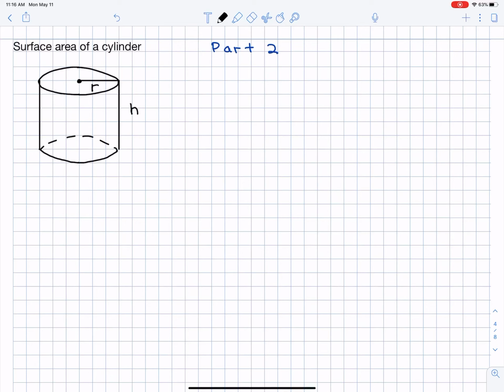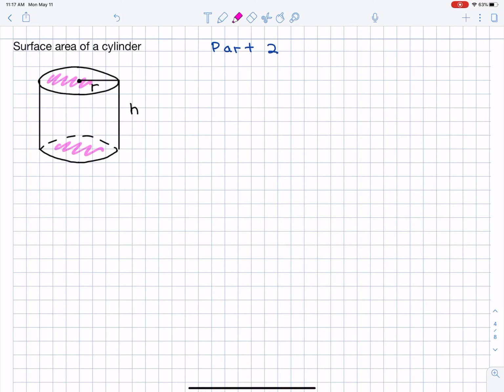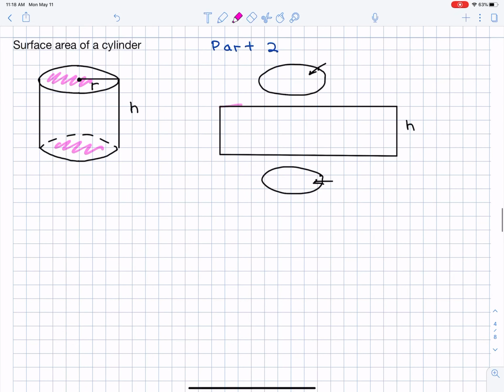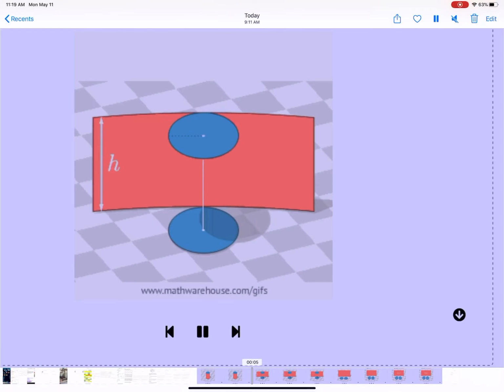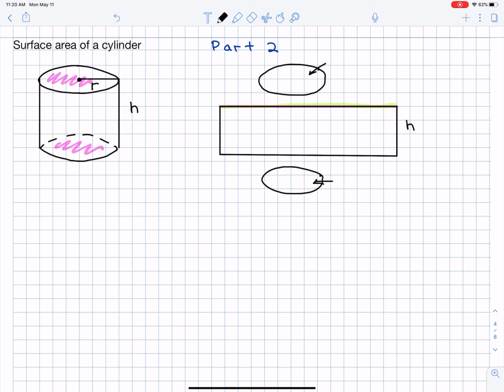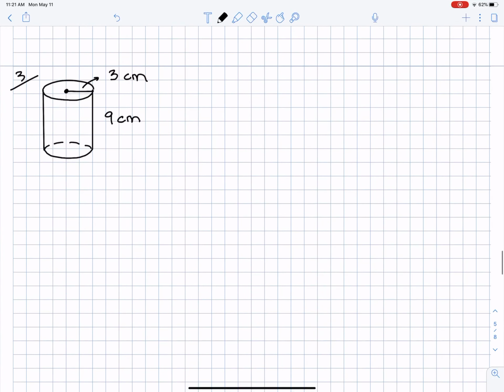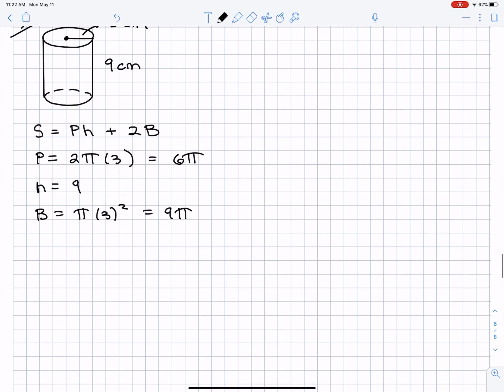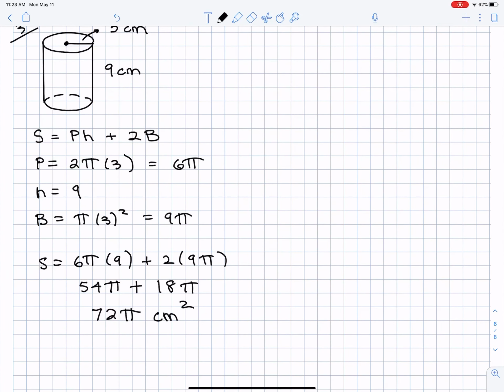Surface Area of Prisms and Cylinders (Part 2 Cylinders)